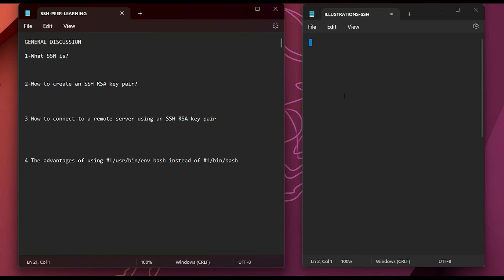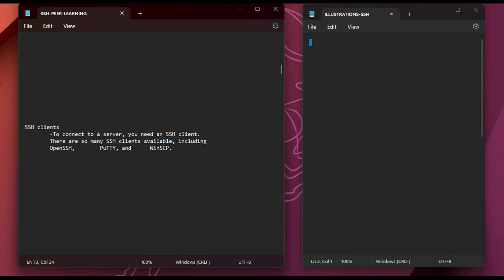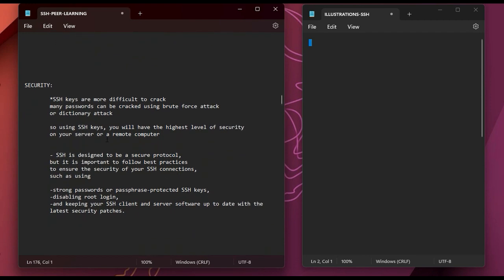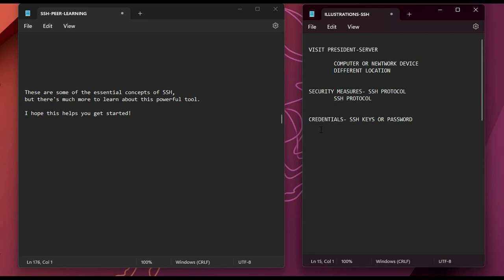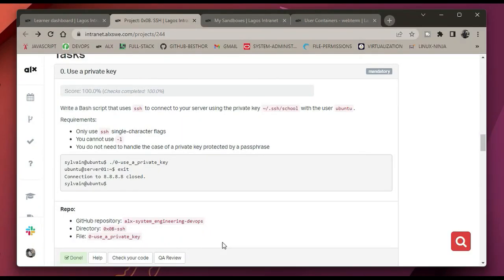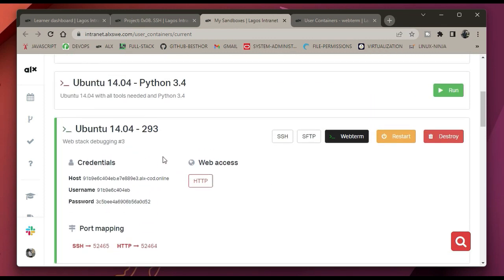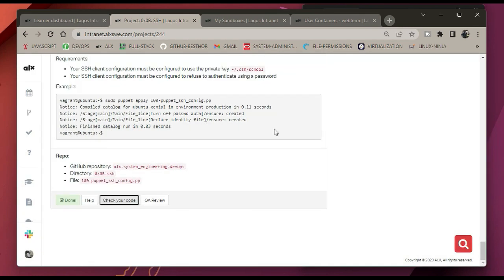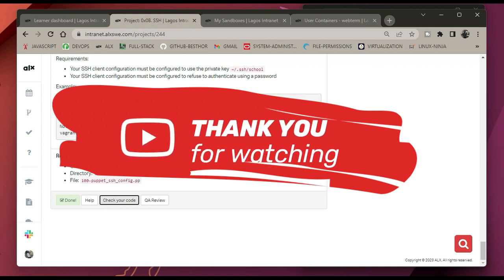0x0B SSH Quick And Easy Guide To Setting Up SSH and Connecting to a Webserver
System-engineering_devops. This video focuses on: SSH, How to create an SSH RSA key pair, How to connect to a remote host using an SSH RSA key pair.